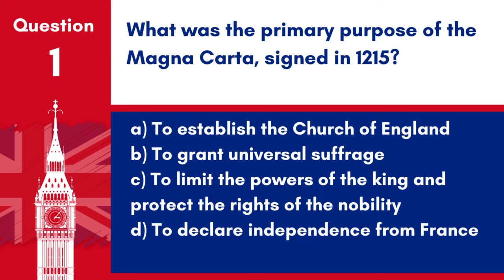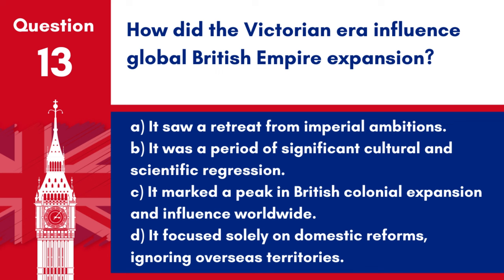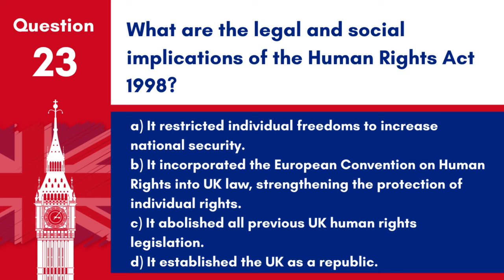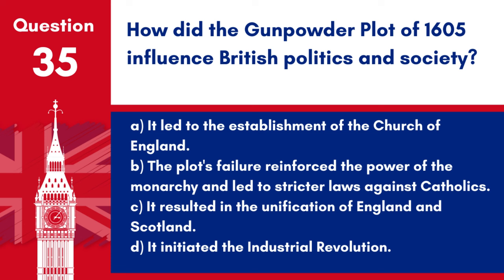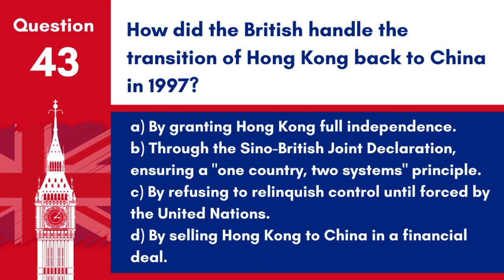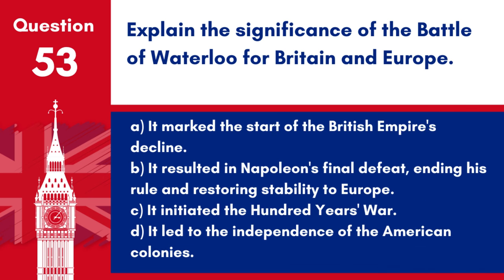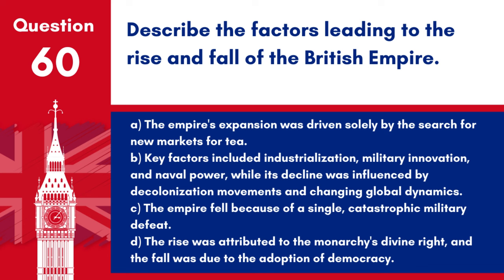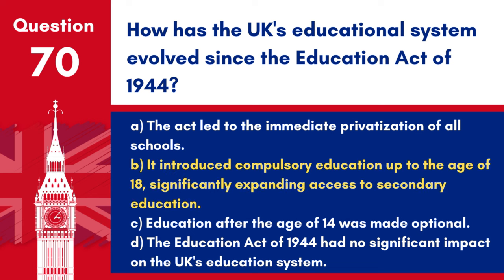Life In The UK Test 2024 - UK Citizenship Practice Exam (70 Difficult Questions)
Navigate the complexities of the Life In The UK Test 2024 with our specialized guide, "Life In The UK Test 2024 - UK Citizenship Practice Exam (70 Difficult Questions)." This video is designed to challenge and prepare you for the UK Citizenship Practice Exam, focusing on 70 difficult questions that are essential for passing the test.

Our in-depth tutorial delves into these "70 Difficult Questions," providing comprehensive explanations and insights for each one. Covering a wide range of topics from British history, the governance system, to cultural traditions and societal norms, we ensure you're well-equipped to tackle the Life In The UK Test 2024.

Designed to enhance your understanding and retention, our guide not only presents these challenging questions but also explores the reasoning behind the answers. This approach helps to deepen your knowledge of the material, significantly improving your ability to recall and apply this knowledge effectively during the exam.

In addition to the thorough question analysis, our video includes valuable tips on how to effectively study for the exam, approach challenging content, and develop a successful strategy for the UK Citizenship Practice Exam. We aim to empower you with the confidence and skills necessary to excel on your journey to becoming a UK citizen.

If you're preparing for the Life In The UK Test 2024, ensure our video is part of your study plan.

With "Life In The UK Test 2024 - UK Citizenship Practice Exam (70 Difficult Questions)," you're not just studying to pass a test; you're preparing for a future as an informed and engaged UK citizen, ready to embrace the responsibilities and privileges of citizenship.